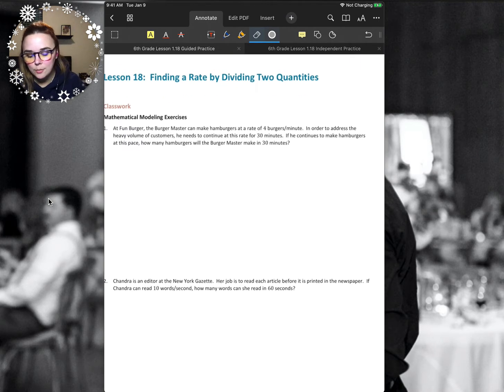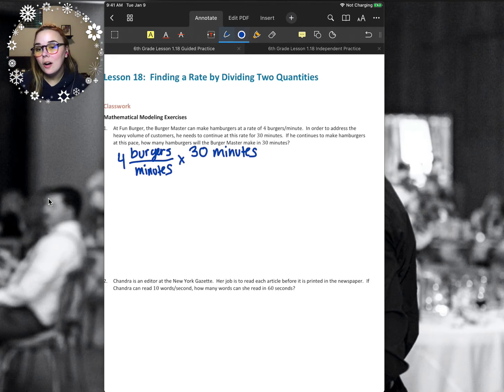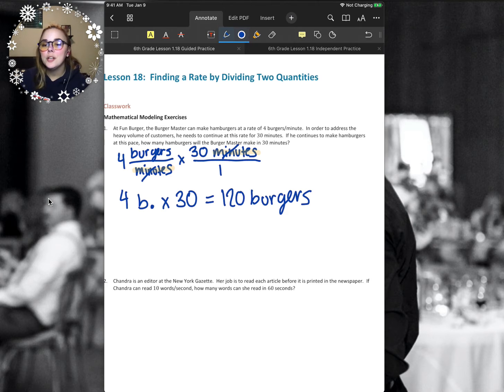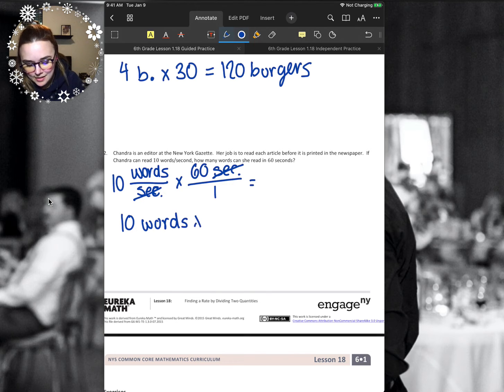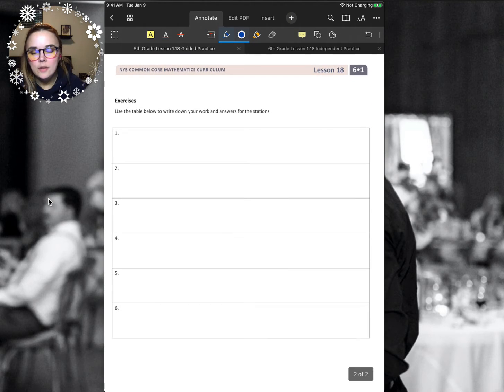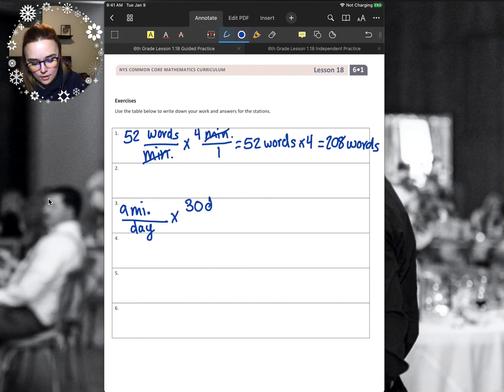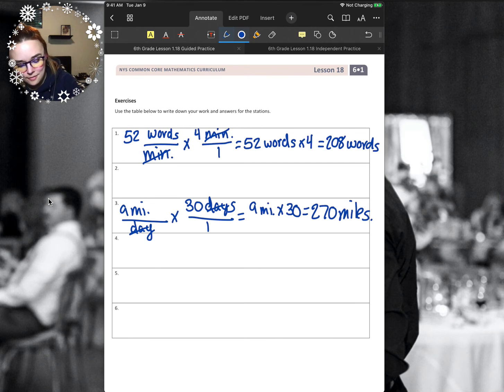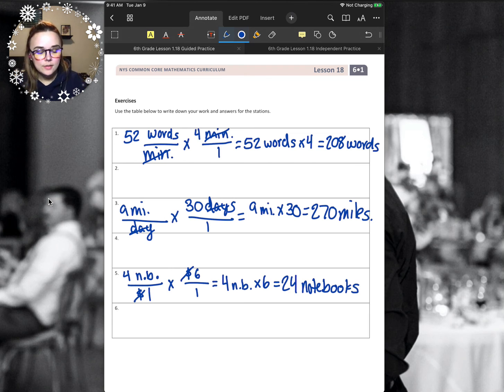6th Grade Math - Lesson 1.18